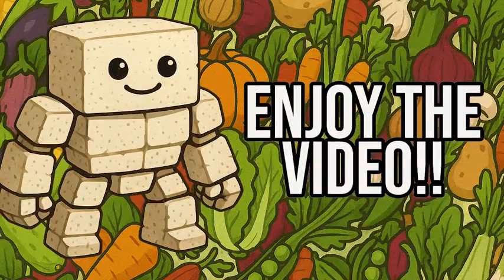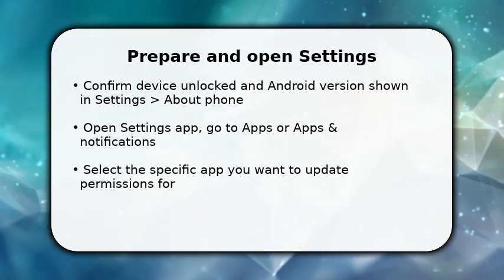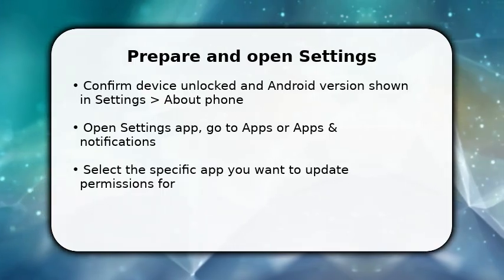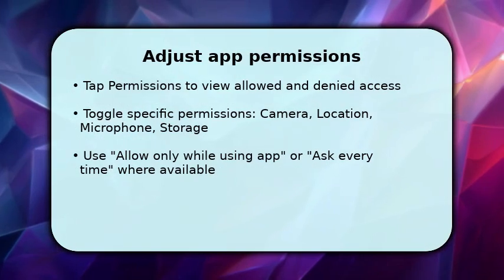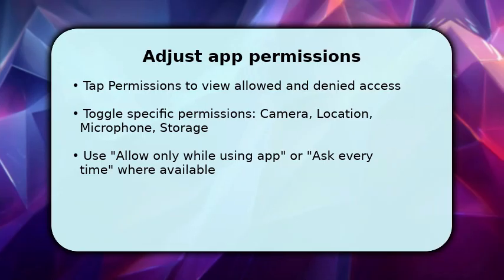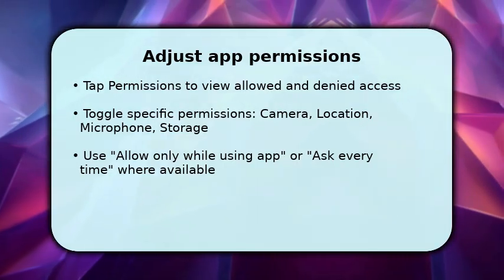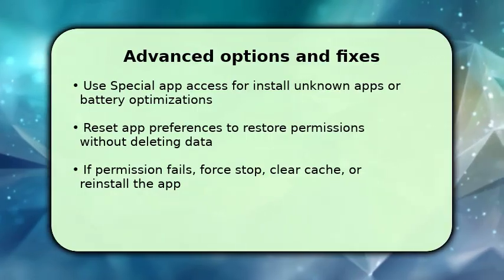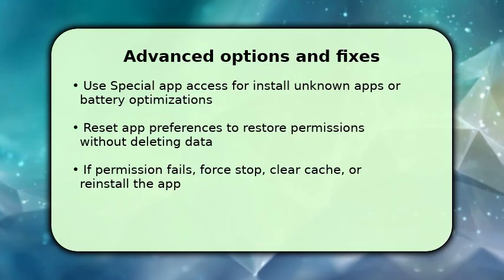How to Give Permission to an App in Android (updated)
In this updated video tutorial, discover the step-bythy process of granting permissions to apps on Android devices. Learn how to navigate through settings and control access for privacy while ensuring your applications function correctly.